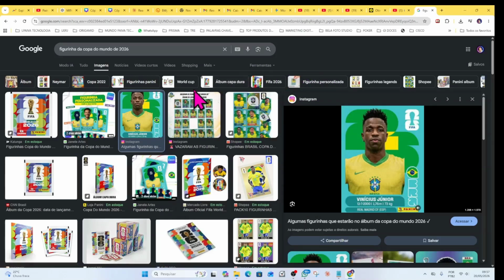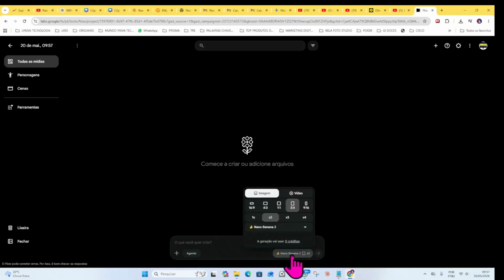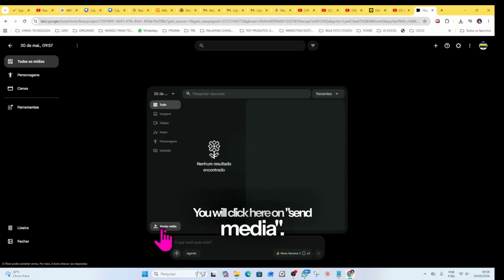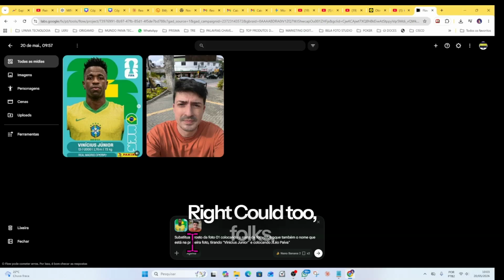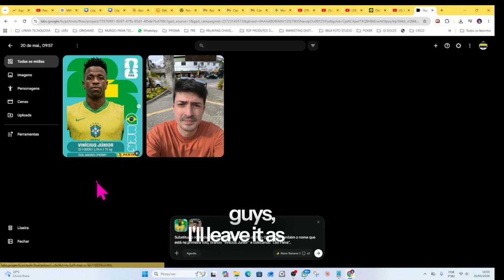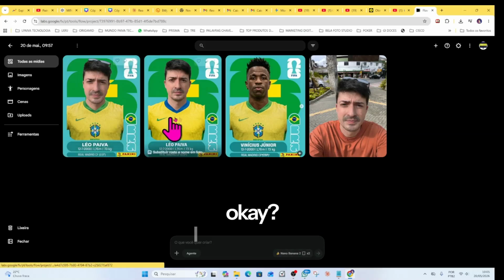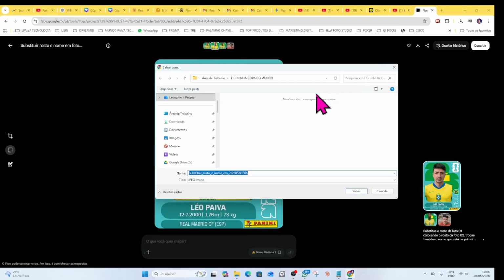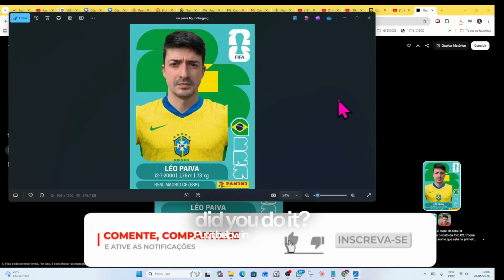⚽ HOW TO MAKE A WORLD CUP STICKER WITH AI!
Want to learn how to create a World Cup sticker using Artificial Intelligence on your notebook?

In this video, I’ll show you the complete step-by-step process using Google Flow to create personalized World Cup-style stickers in a simple, fast way with amazing results!

📌 In this video you will learn:
• How to access Google Flow on your notebook
• How to create stickers with Artificial Intelligence
• How to generate World Cup-style stickers
• How to customize images using AI
• How to save your finished sticker

💡 Tip: You can create stickers with yourself, friends, family members, characters, and even creative versions using different styles.

⚠️ IMPORTANT:
Some features may vary depending on platform updates or tool availability.

✅ Works on notebooks
✅ Works on PC
✅ Updated tutorial

👉 Comment if you managed to create your sticker

This channel is authorized to translate videos from the Brazilian channel @MundoPaiva into other languages. Help spread the word by sharing this video with your friends and family who might find it useful.